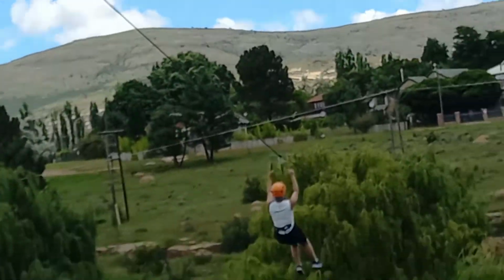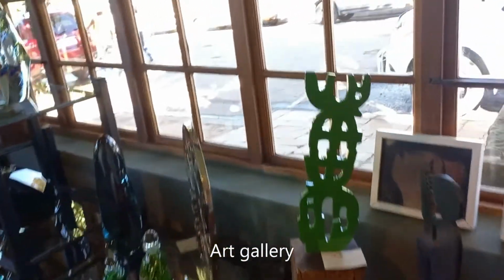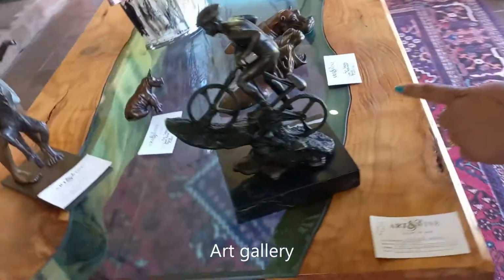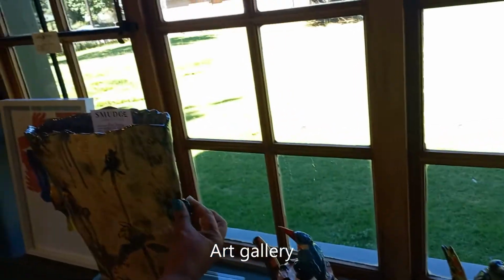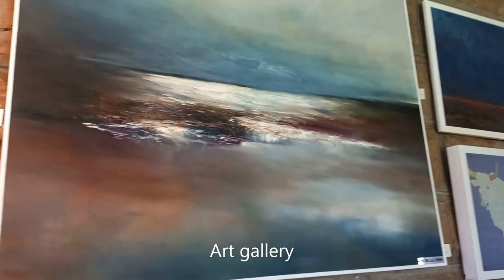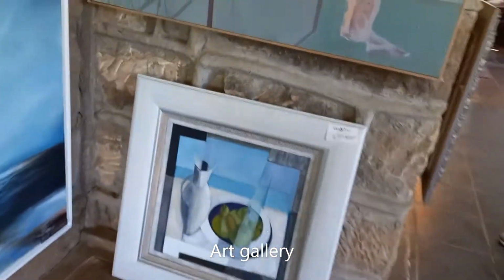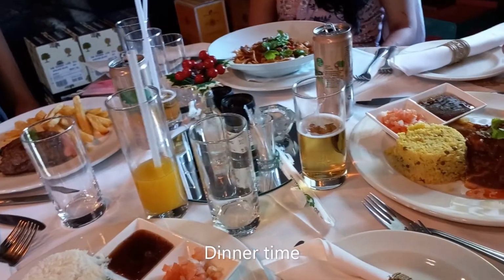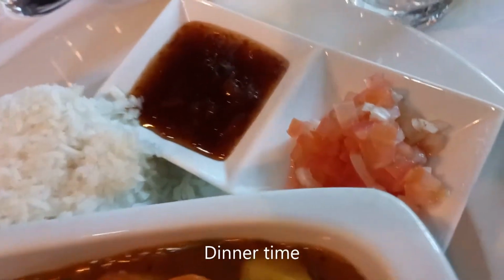Clarens day 2| Horse riding| Ziplining| Art and Wine Gallery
This video is a continuation of  Clarens Series. In this video I am showing all the challenging activities taken part by my kids  like Horse riding and Ziplining. An other important factor in this video  are Art Gallery and Wine Gallery. Had a dinner at one of the best restaurant in Clarens town.